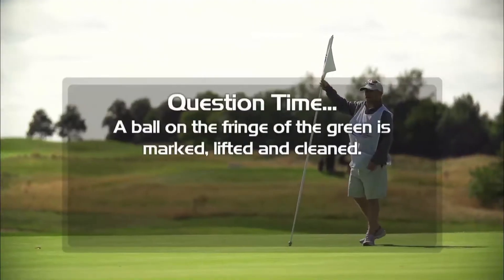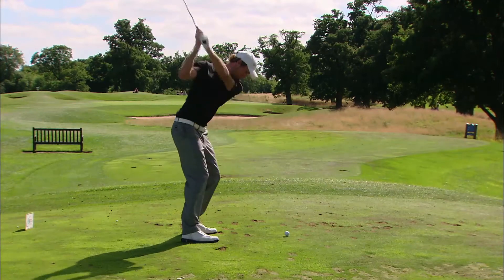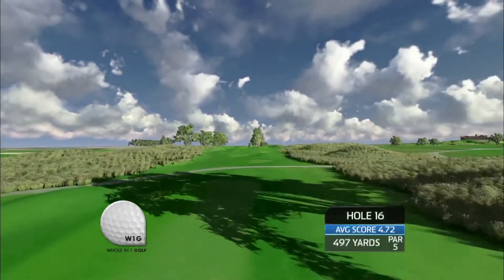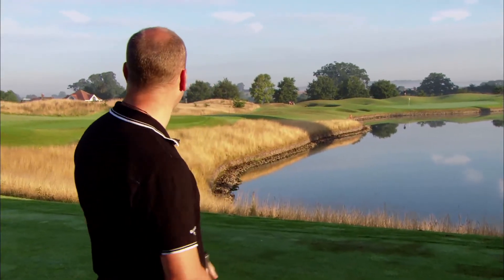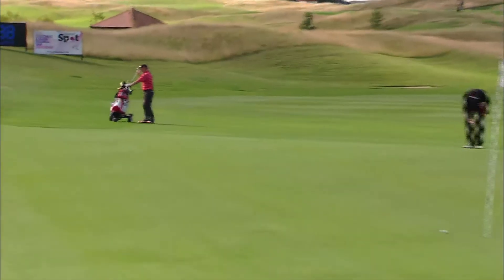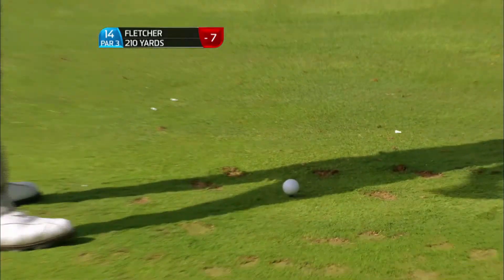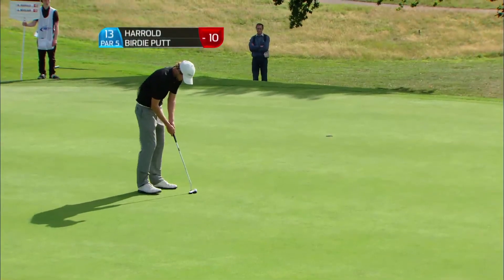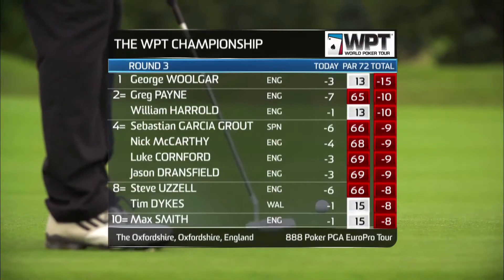Part Four: The Oxfordshire - WPT Championship: 888poker.com PGA EuroPro Tour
Part four of the HD highlights programme from the WPT Championship 2013 on the 888poker.com PGA EuroPro Tour, at The Oxfordshire.(Part 4 of 6)